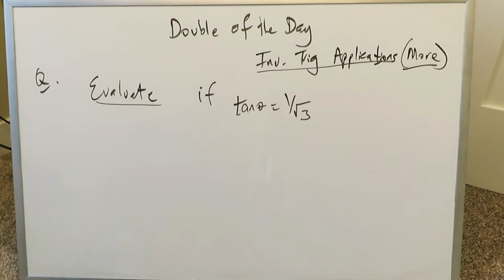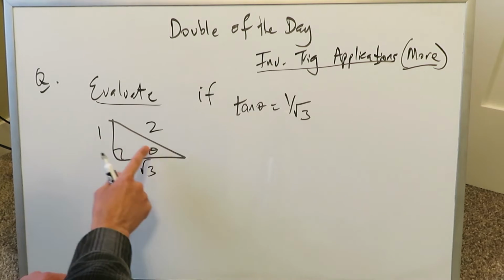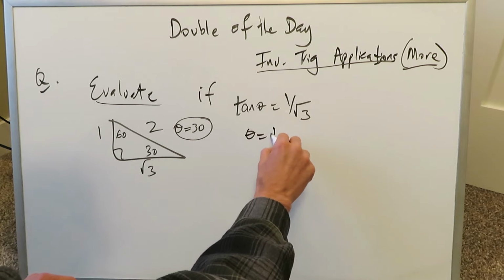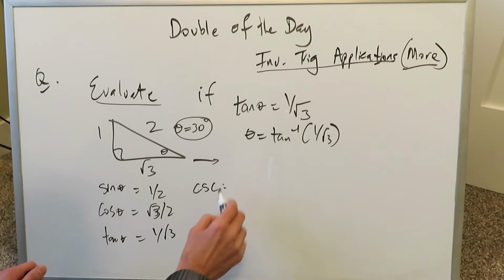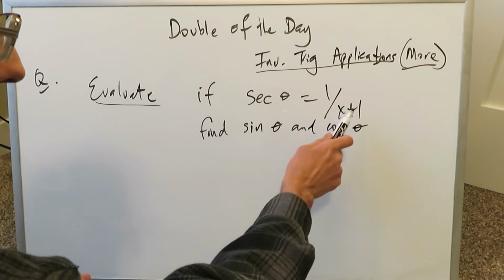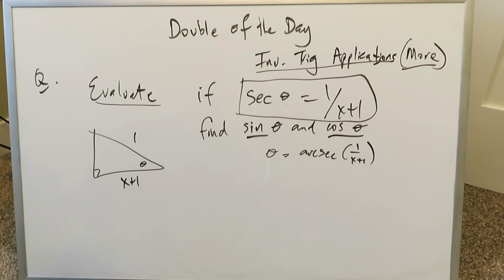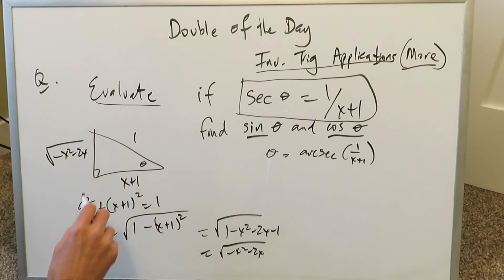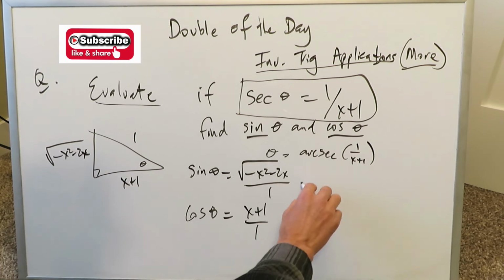More Inverse Trigonometric Applications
This video focuses on two applications that involve more inverse trigonometric functions.